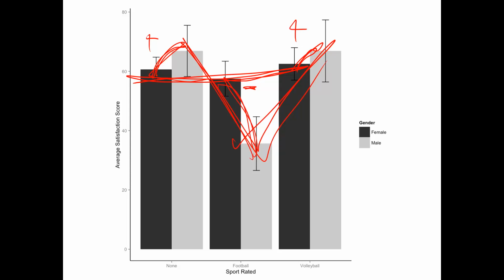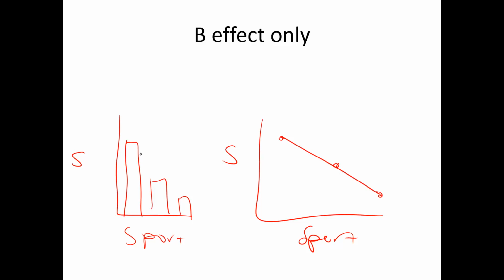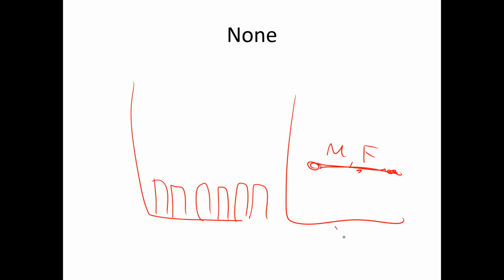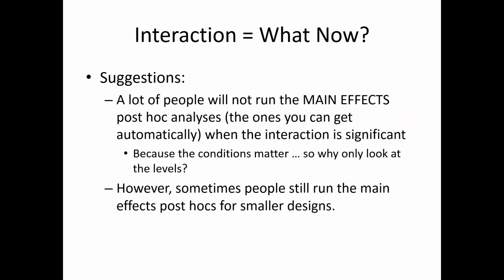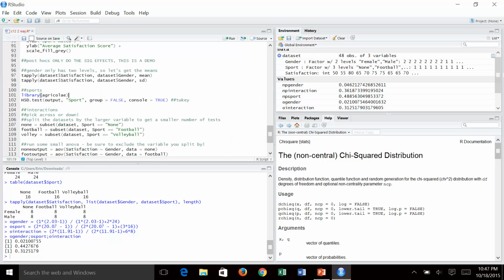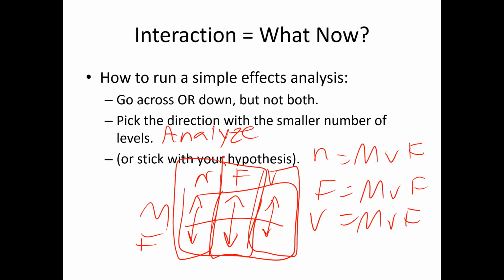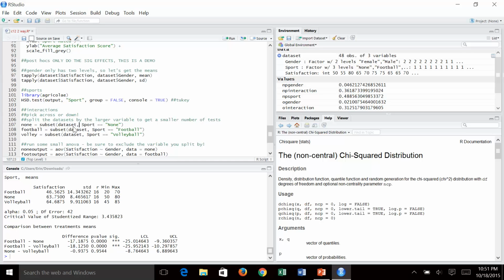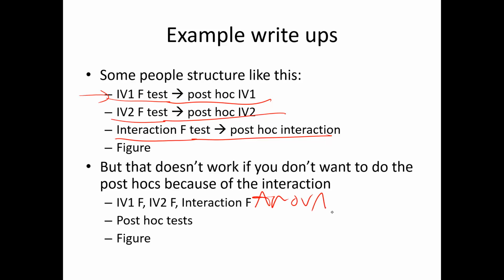R - Two Way Between Subjects ANOVA Lecture 2